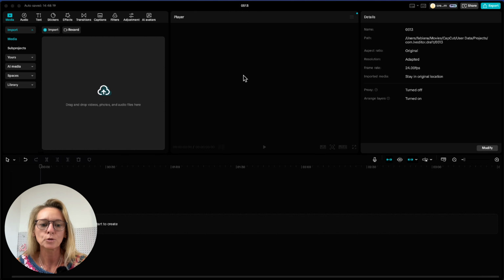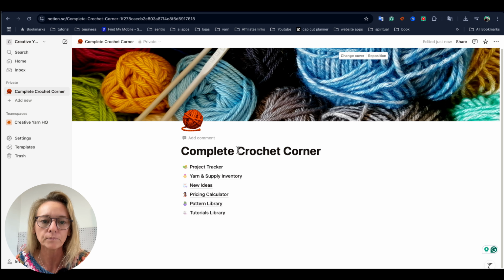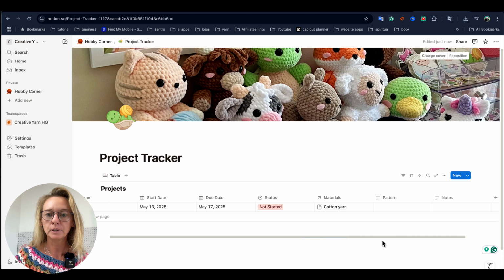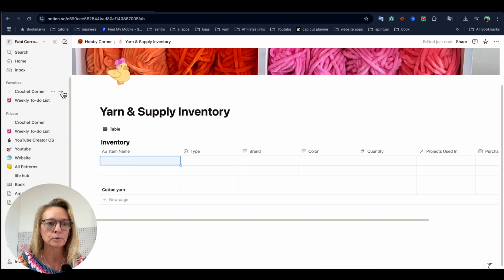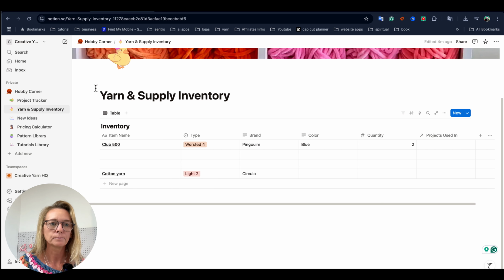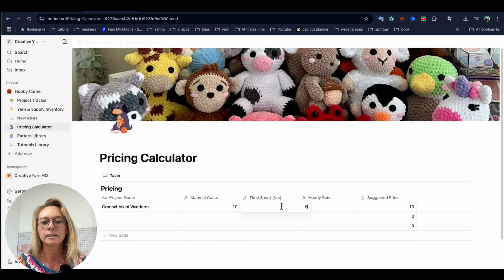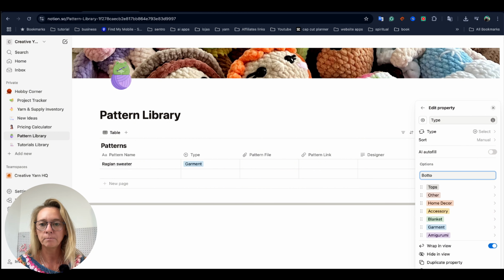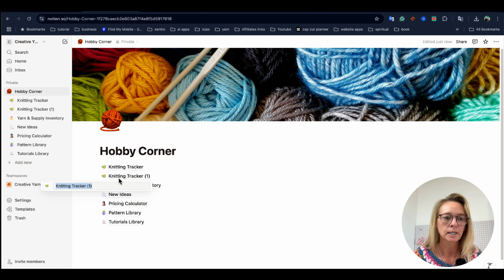How I Organize & PRICE my Crochet and Knitting Projects with NOTION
Learn how to organize and price your crochet and knitting projects using Notion! Watch as I show you my template for tracking yarn stash, project details, and pricing. Perfect for anyone who loves to knit and crochet!

I’ve added subtitles in Portuguese, Spanish, French, and German to make it easier for you to follow along. Plus, YouTube is now offering dubbing in selected countries! Make sure to check your settings to see if it’s available for you. Just a heads-up: some knitting terms might vary a little due to the machine translation, so keep that in mind while watching.